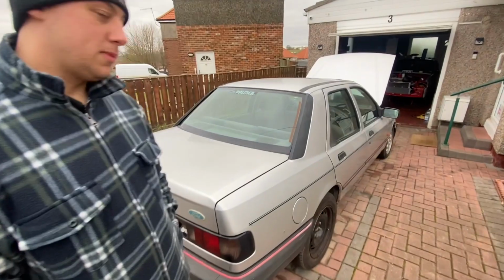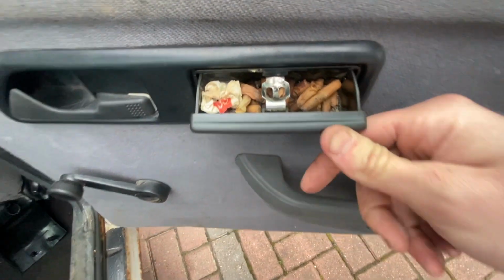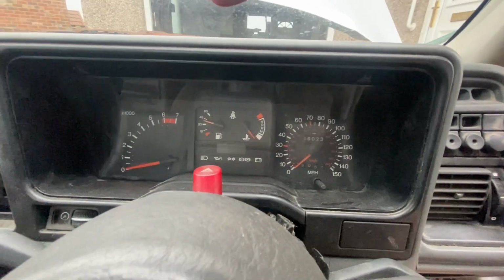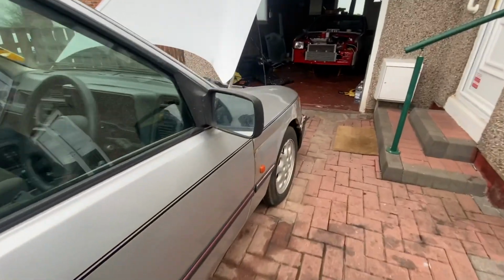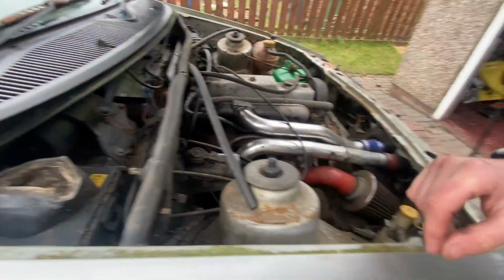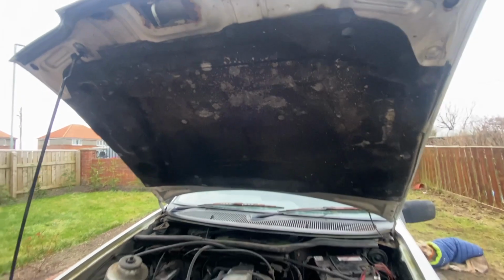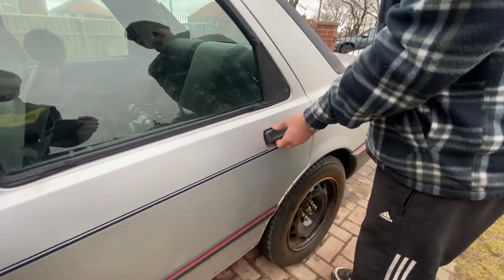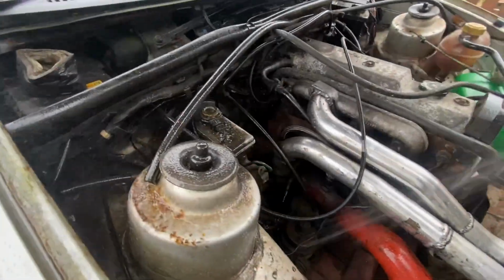Buying a new car Ford Sierra Sapphire